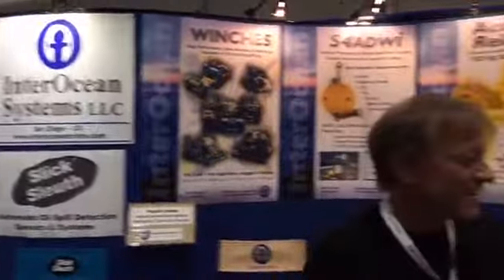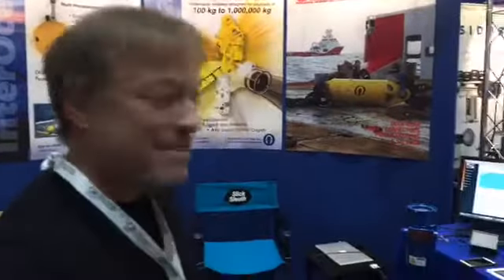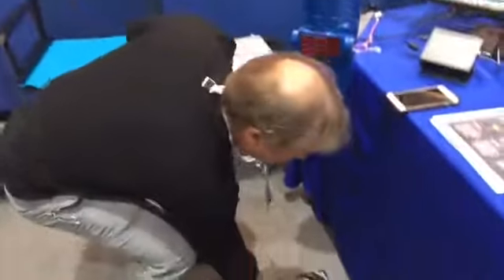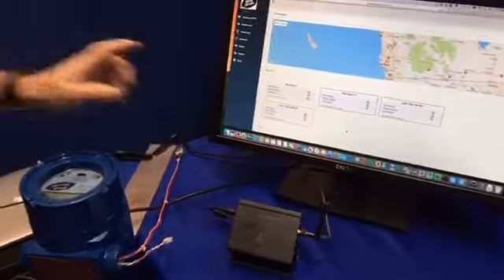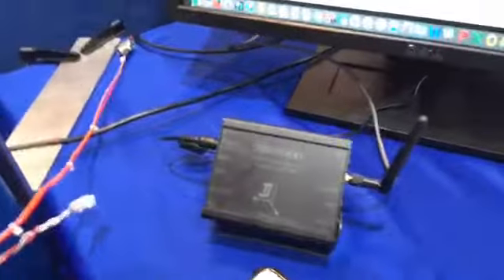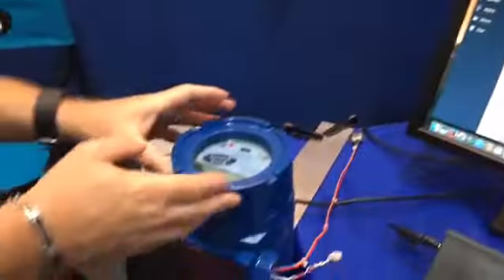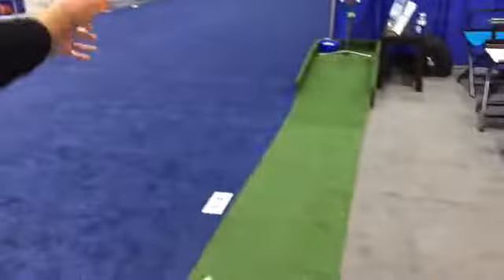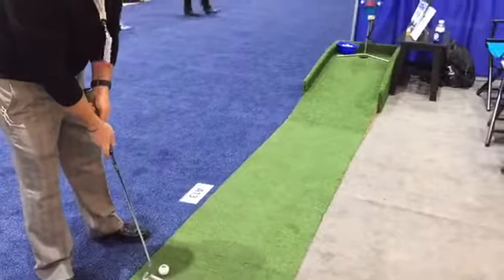Oceanology International North America 2016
Slick Sleuth demonstration at Oceanology International North America 2016 in San Diego CA